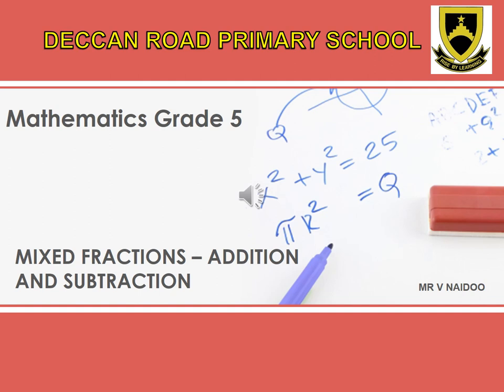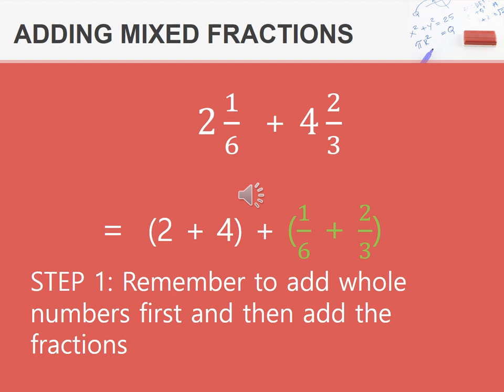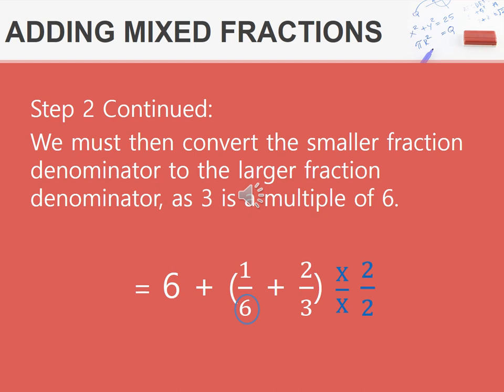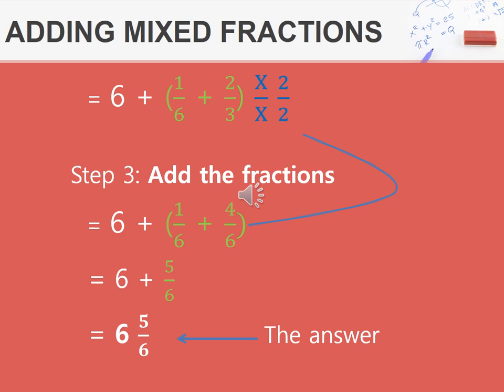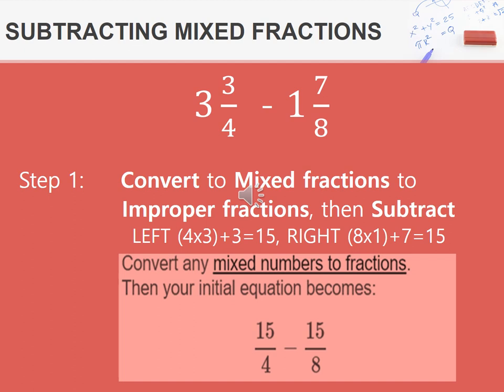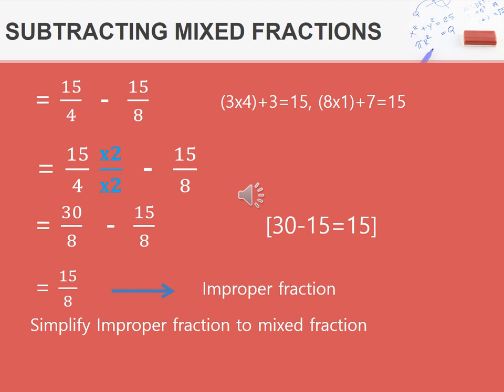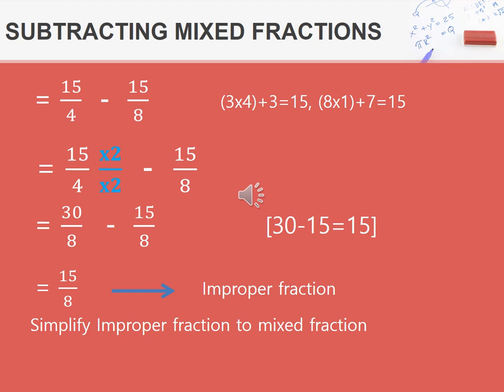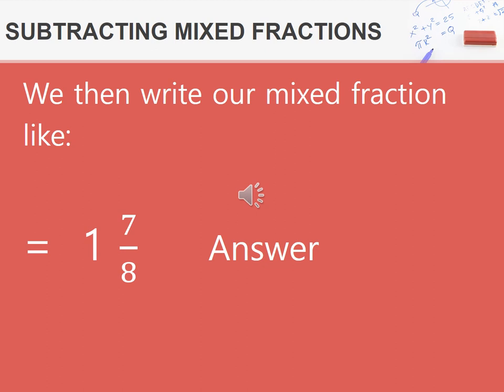Grade 5 Maths - Mixed Fractions Mr V Naidoo